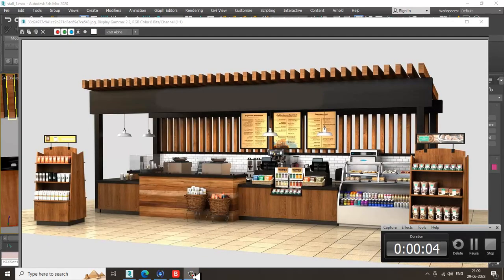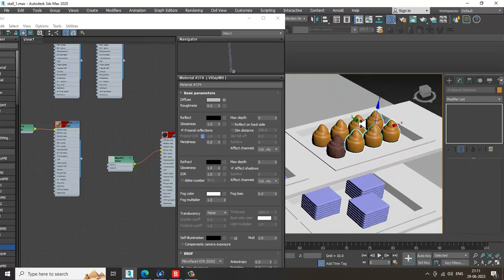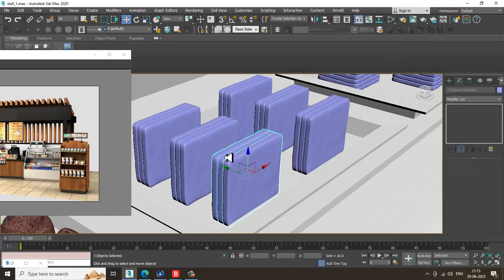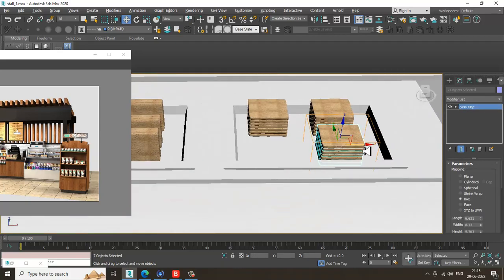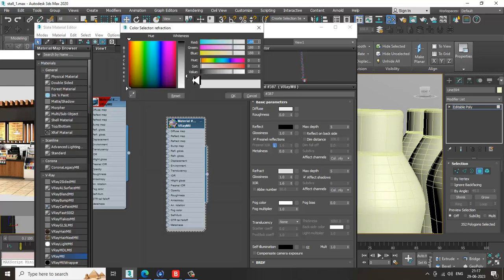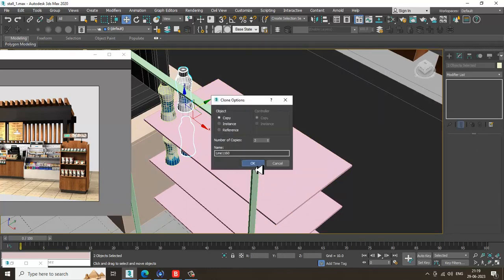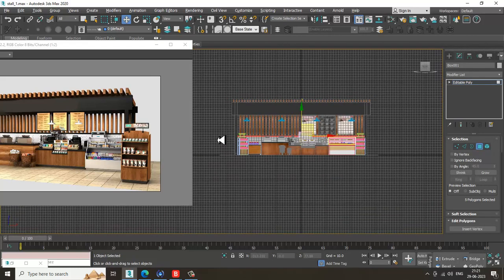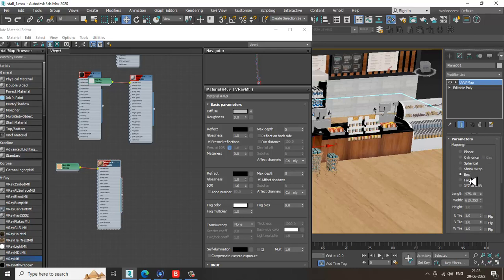3dsMax Tutorials, Learn 3D Modeling a Coffee Stall from Scratch in 3dsmax ( Part 17)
3dsMax Tutorials, Tutorial on Texturing a Coffee Stall in 3dsmax

Assigning Materials
Assigning Food shaders